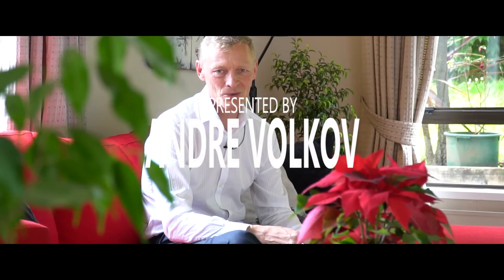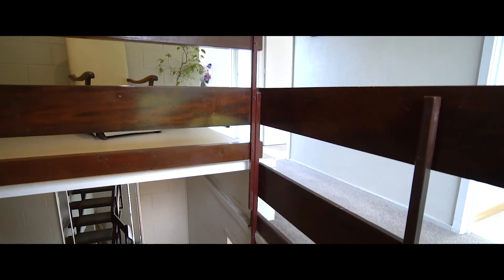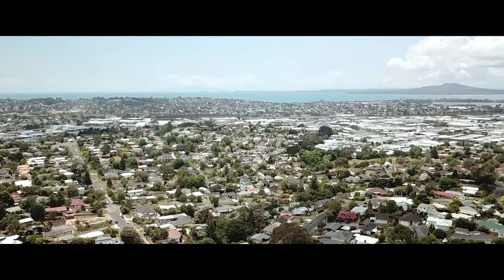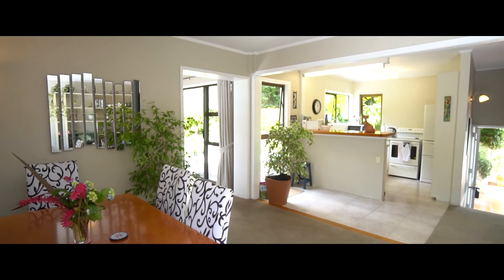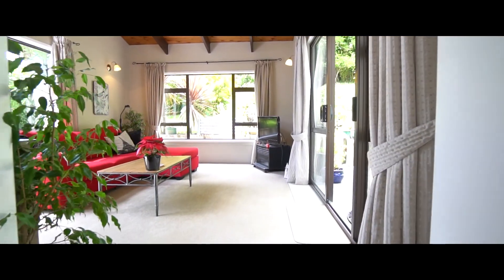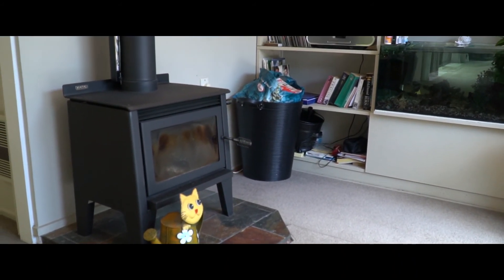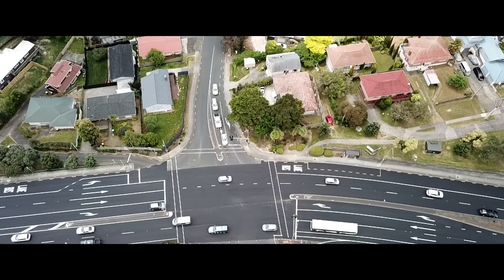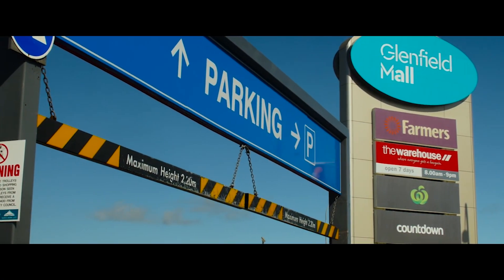SOLD - 2/5 Hogans Road, Glenfield - Andre Volkov and Harry Zhang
Great Location, More than meets the eye!

I'm excited to show you this very special home which can best be described as cleverly designed and quirky.  Spread out here over 3- levels containing 3 bedrooms and large living areas.
On the ...

Property Marketed by: Andre Volkov, Glenfield and Harry Zhang, Glenfield